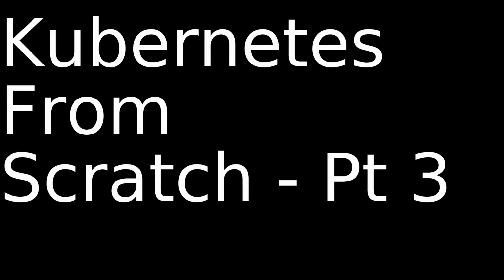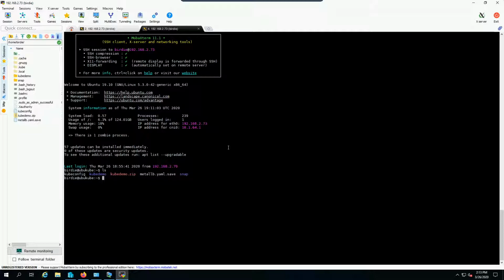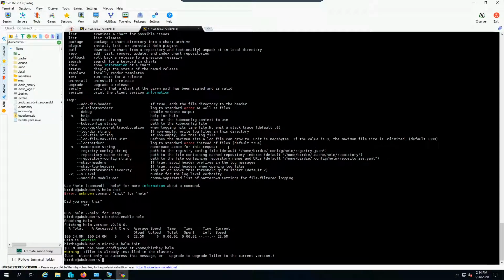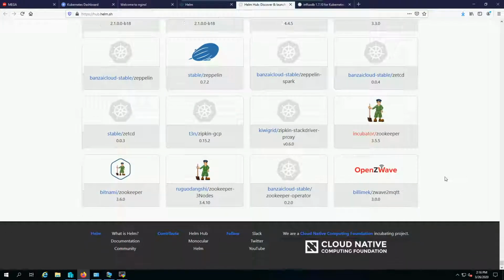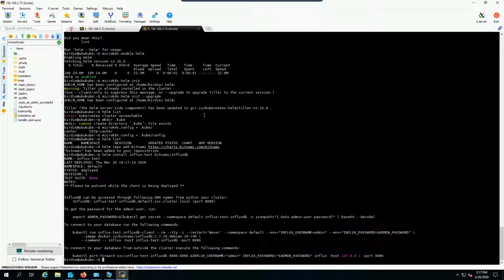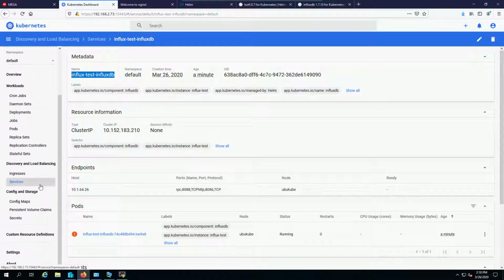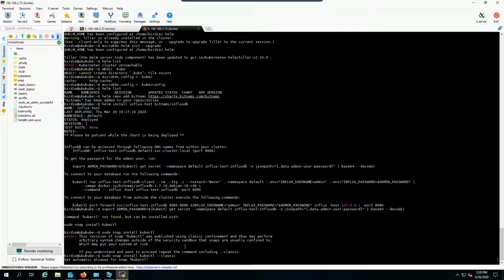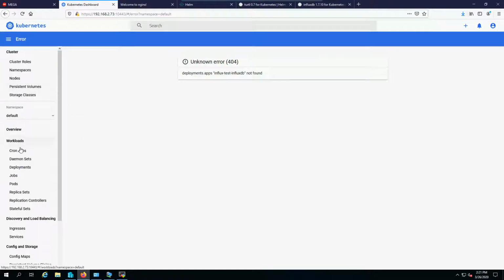Kubernetes from Scratch - Zero to Serving - Pt 3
In this segment, we will be showing how to get helm up and running on our cluster from part 1 and 2, so that we can use managed releases on our kubernetes platform. This allows named releases, as well as simplified upgrades and management of complex, stateful applications such as gitlab or database clusters like postgres or cockroachdb.